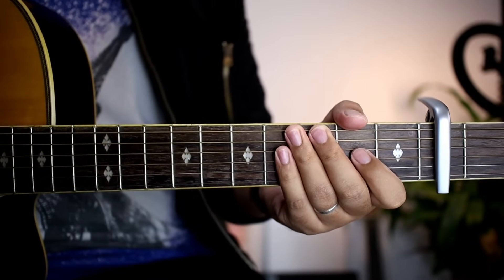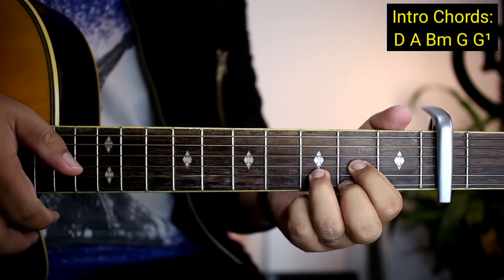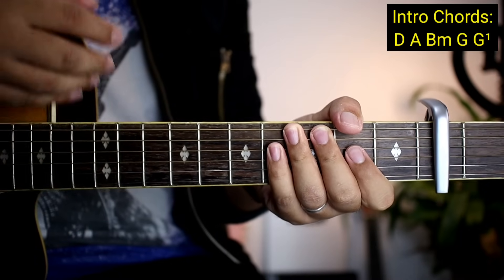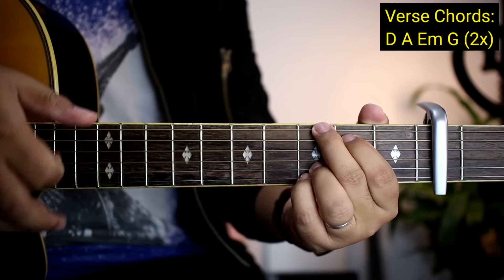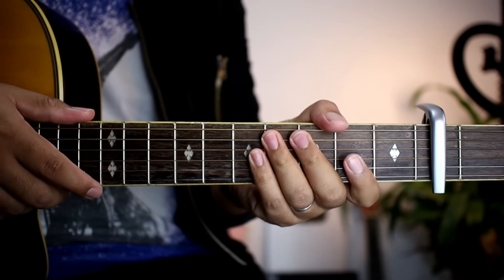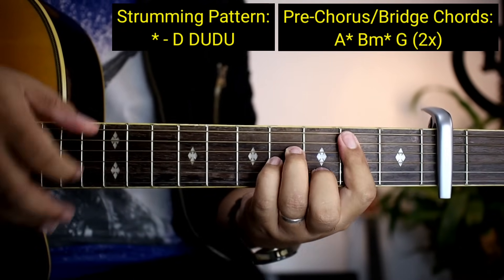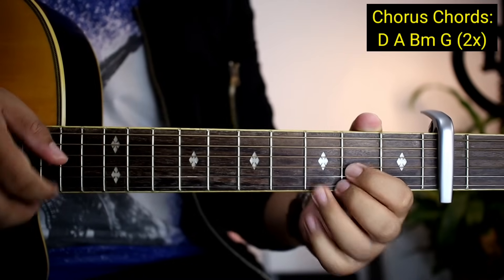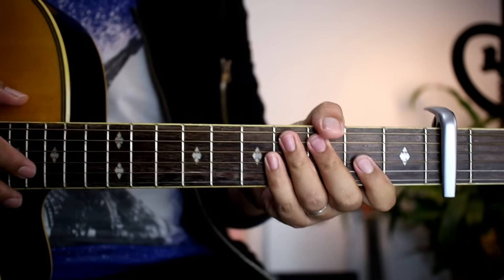Crazier - Taylor Swift (Super Easy Chords)😍 | Strumming Version | Guitar Tutorial